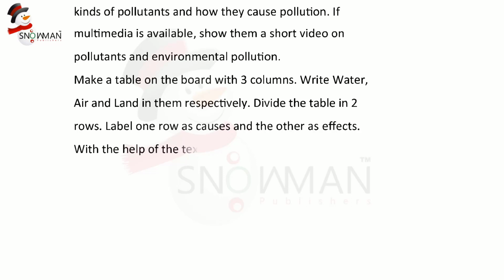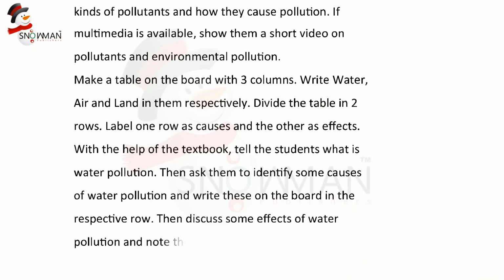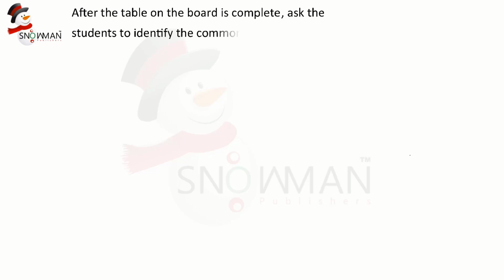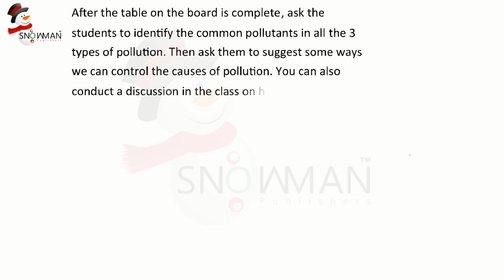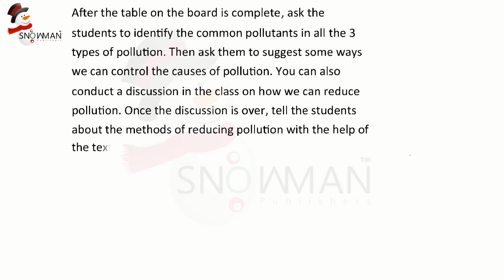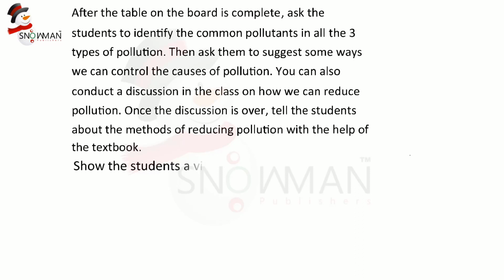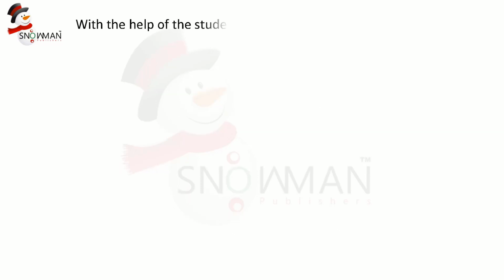Science Grade 5 Ch 4 Environmental Pollution Part 1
Science Grade 5 Ch 4 Environmental Pollution Part 1 Video Tutorial.